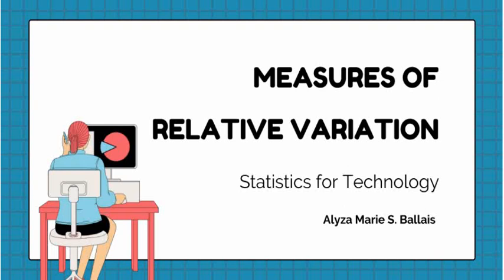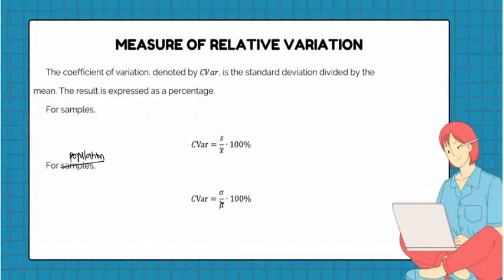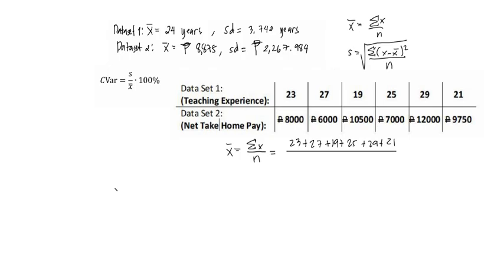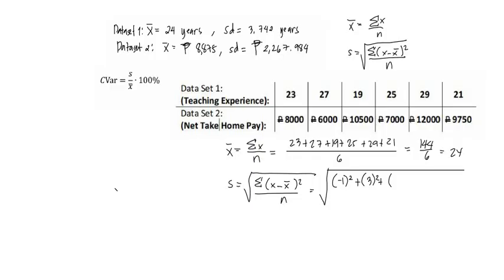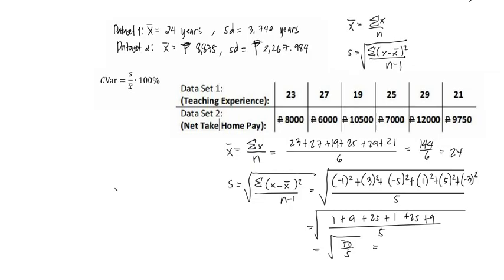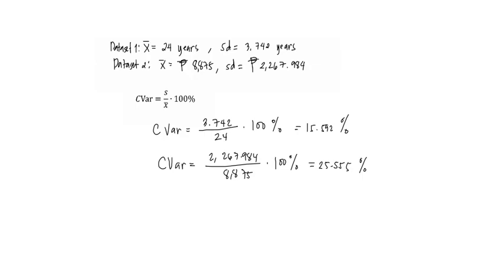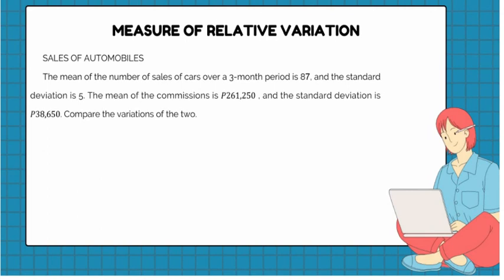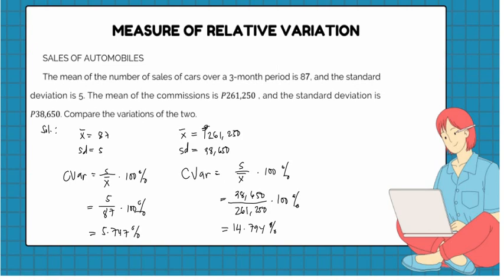Measures of Relative Position for Ungrouped and Grouped Data Part 3 (Basic Statistics)